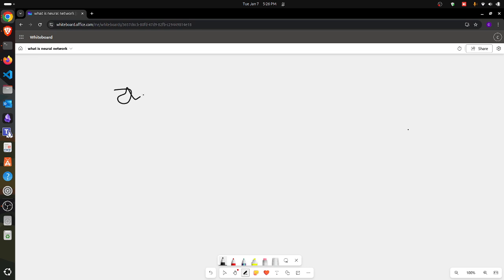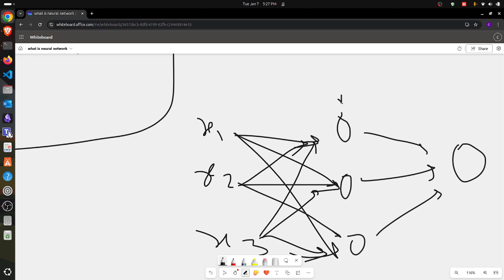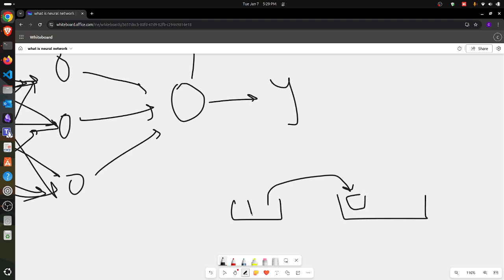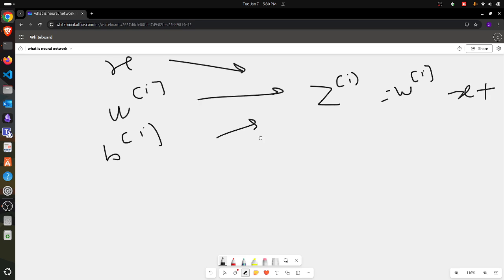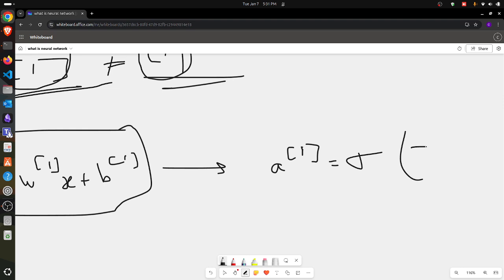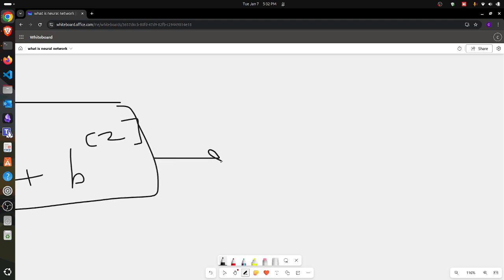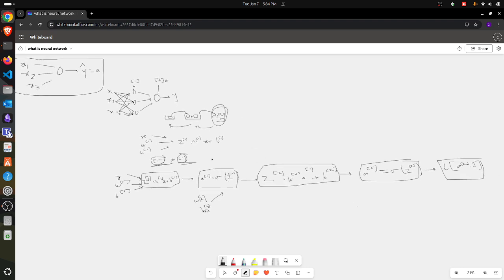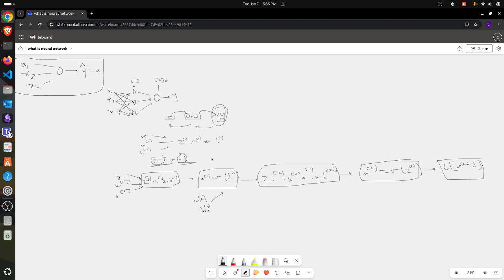18. How Neural Networks Work: A Quick Introduction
In this video, we'll give you a quick overview of how
neural networks work. You'll learn that they're essentially stacking
multiple layers of calculations to make predictions, similar to logistic
regression. We'll break down the process step by step, and introduce you
to some new notation and concepts that will help you understand how neural
networks learn and improve over time.